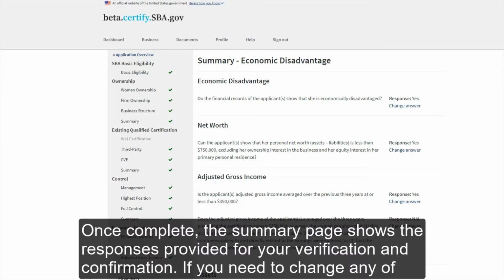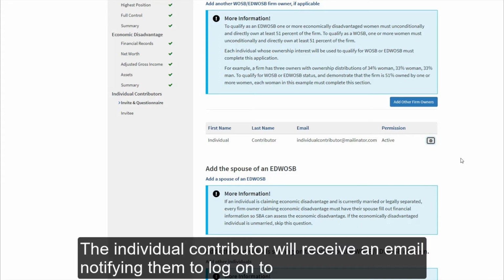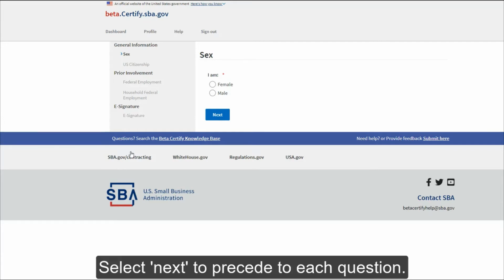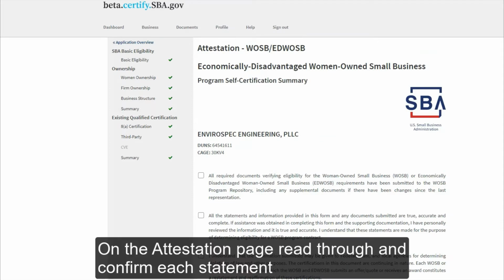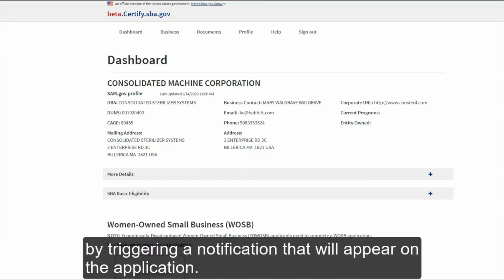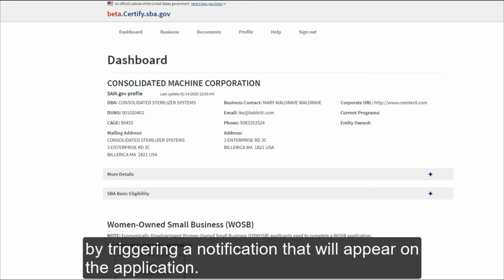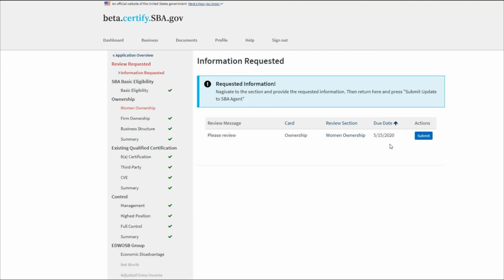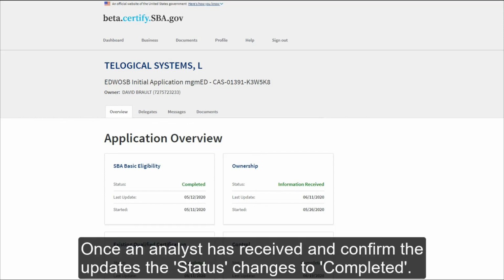Part II [How to Apply SBA New EDWOSB WOSB Certification Process Beta.Certify. SAM gov]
In this video we discuss Part II: How to apply for and submit your application for the EDWOSB WOSB certification and the transition of the EDWOSB WOSB Process to Beta.Certify.SBA.gov.

The WOSB EDWOSB qualifications are basically the same but we are using a new portal and a slightly new process.  The SBA is now reviewing the applications unlike before.  They will then approve your certification through the portal.  Therefore you must also ensure that you are using the correct NAICS EDWOSB & WOSB codes.  See NAICS codes and other EDWOSB WOSB resources below.